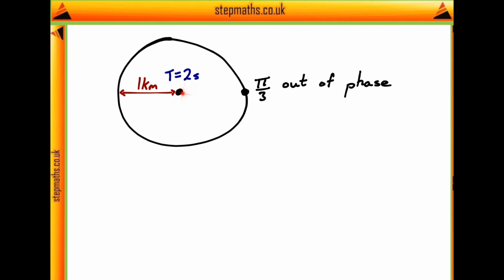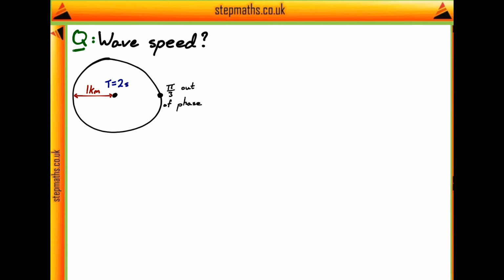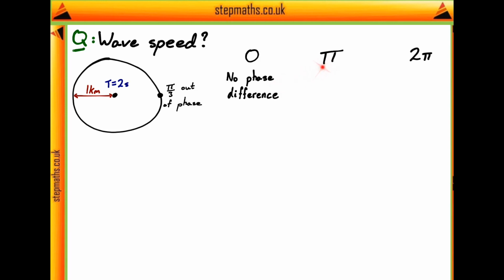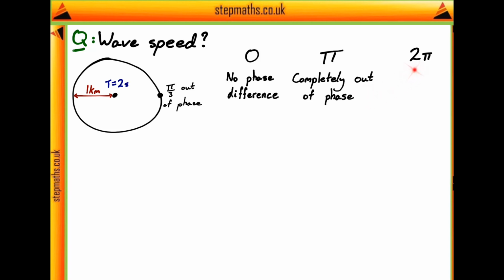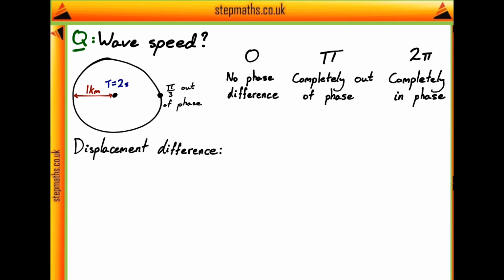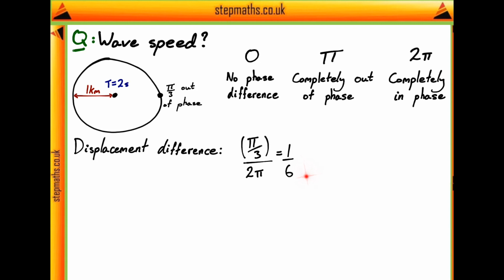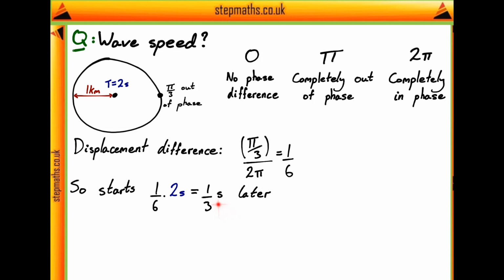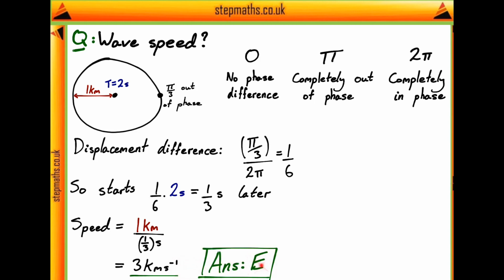ENGAA Spec Section 2 - Q11 (Phys) - Waves - Worked Solution